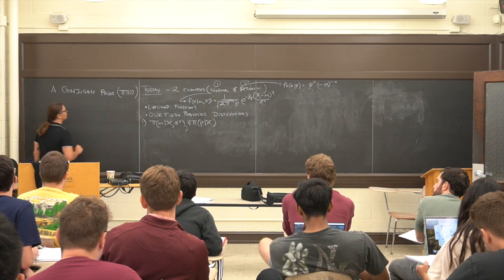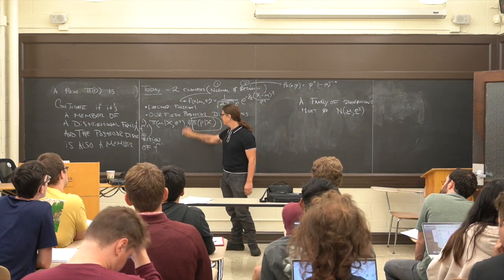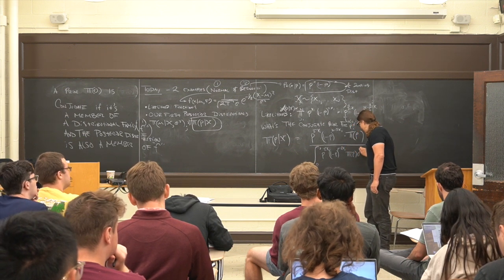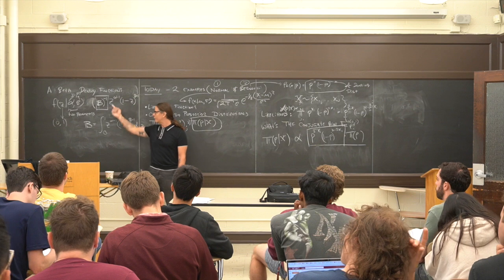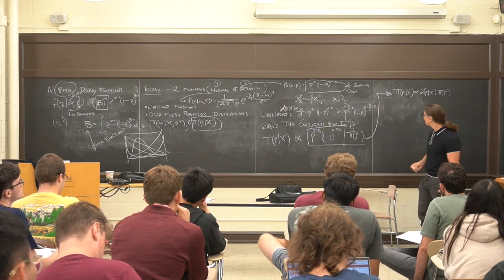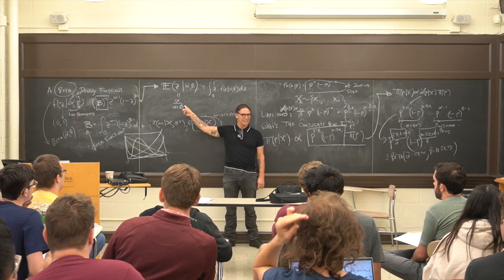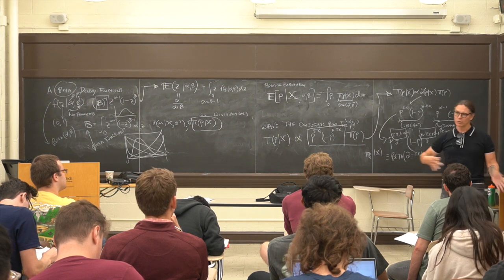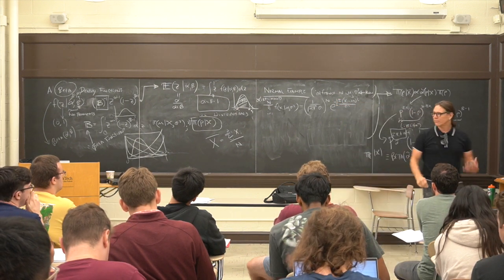Bayesian Statistics 09062024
1) 2 Examples (Bernoulli and Normal)
-Families of distributions
2) Conjugate Priors (Prior and Posterior are in the same families)
3) Beta distributions
-Beta functions
-Beta Densities
-Expectation
4) Normal posterior and the Flat Prior (we’ll come back to this and work through the details)
5) Simulation study
-Beta posterior/Beta Prior (Binomial/Bernoulli sampling distribution has a likelihood that looks similar to the beta). We’ll continue here next time